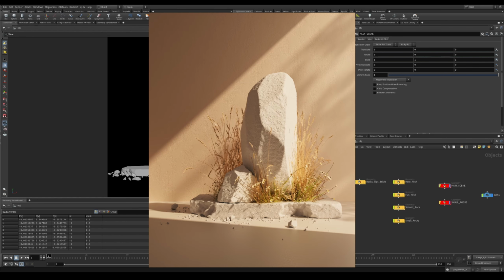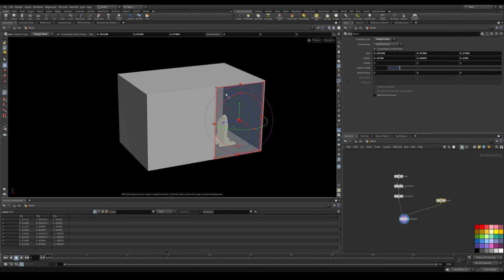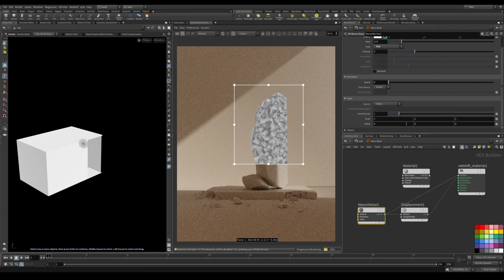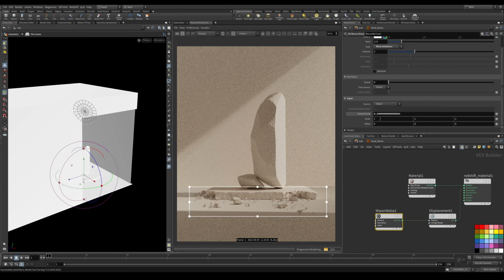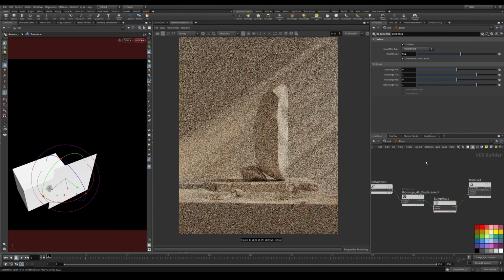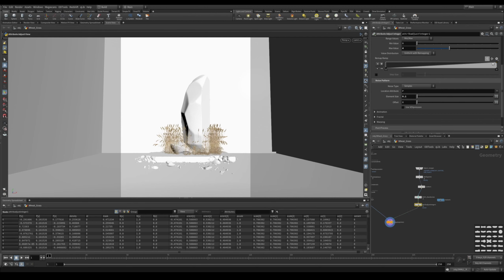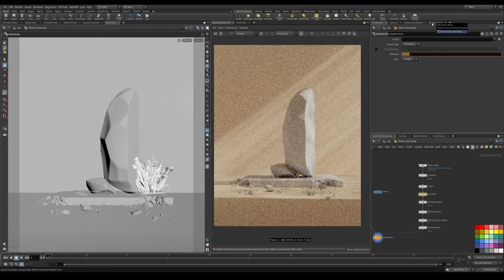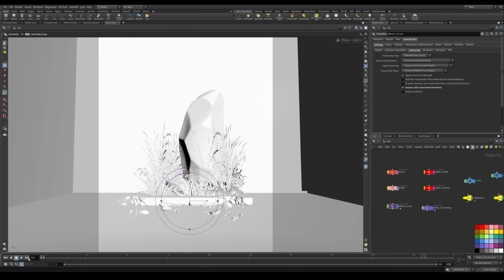07a - Rock Gobos Rendering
In this part we'll tackle the rendering and room setup. We'll look at the rs sunlight, gobos and how to build a room. We'll also scatter some megascan plants and fix their textures.